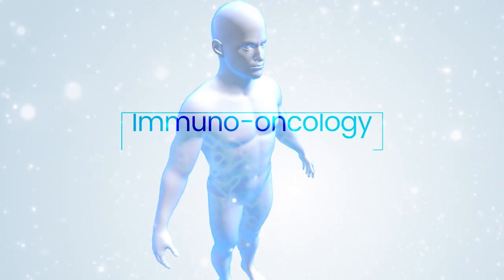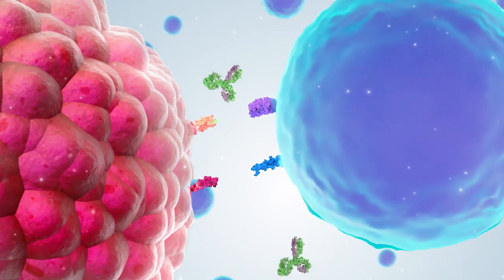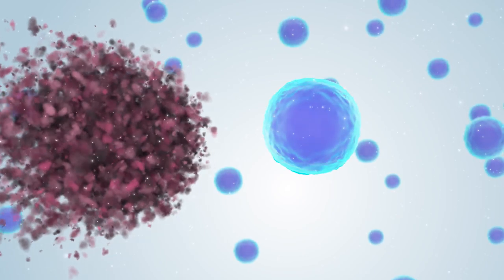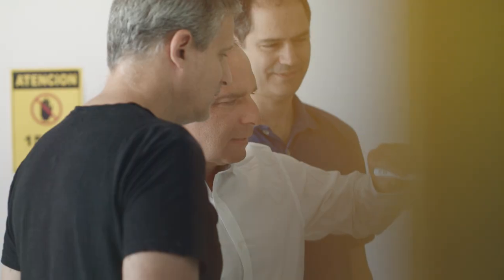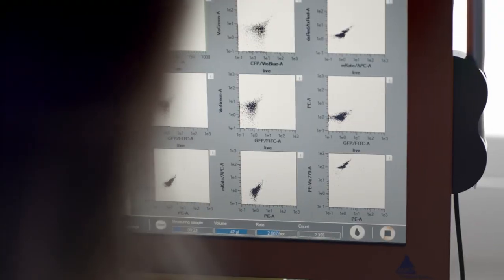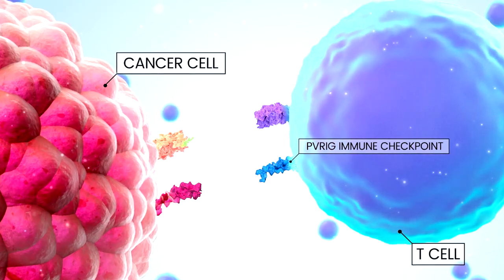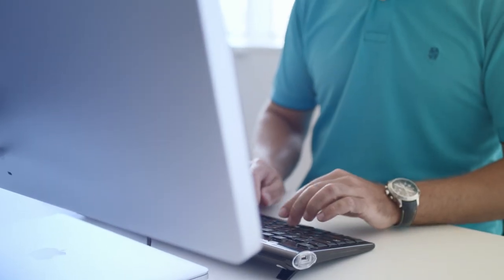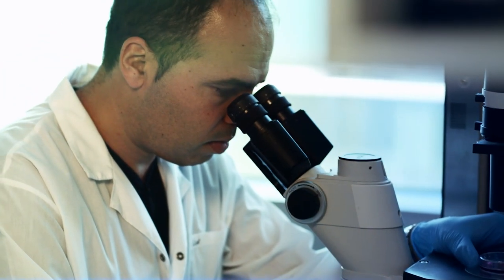Compugen, FROM CODE TO CURE TM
Compugen is a therapeutic discovery and development company utilizing its broadly applicable predictive discovery infrastructure to identify novel drug targets and develop first-in-class therapeutics in the field of cancer immunotherapy. The Company’s therapeutic pipeline consists of immuno-oncology programs against novel drug targets it has discovered, including T cell immune checkpoints and myeloid target programs. The Company is headquartered in Israel, with R&D facilities in both Israel and South San Francisco, CA. Compugen’s shares are listed on NASDAQ and the Tel Aviv Stock Exchange under the ticker symbol CGEN.

Video produced by Kiklop Productions